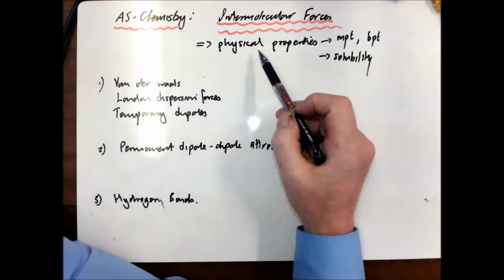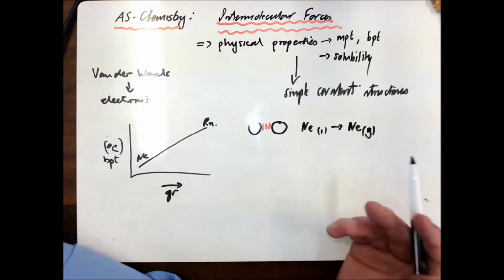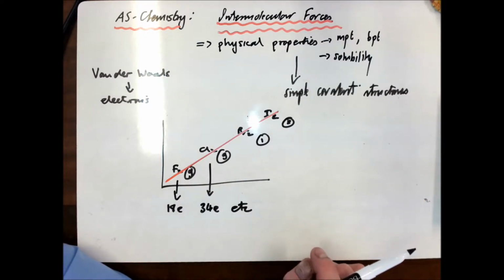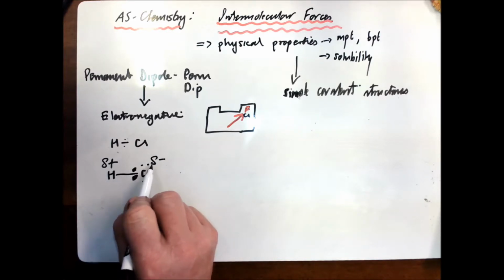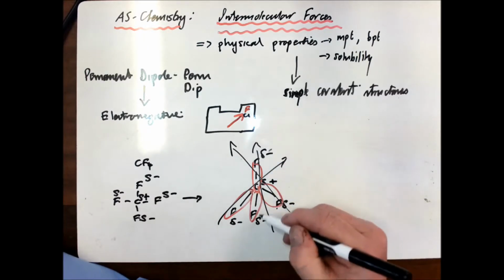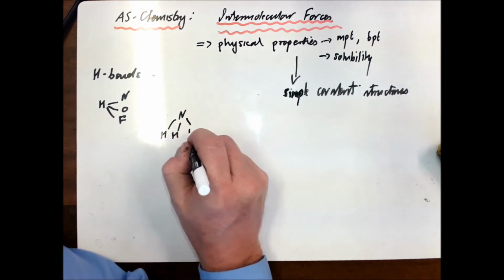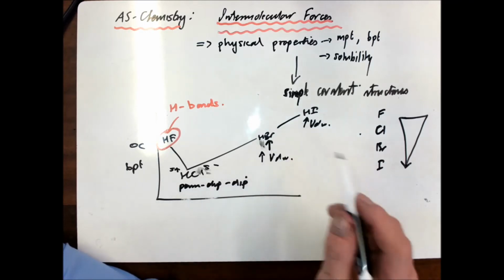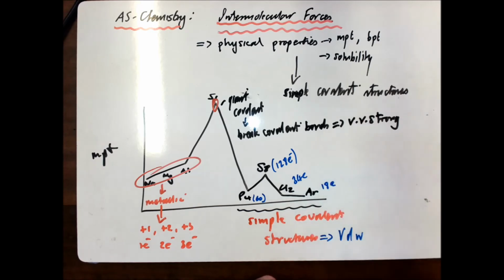AS Chemistry: Intermolecular forces and physical properties